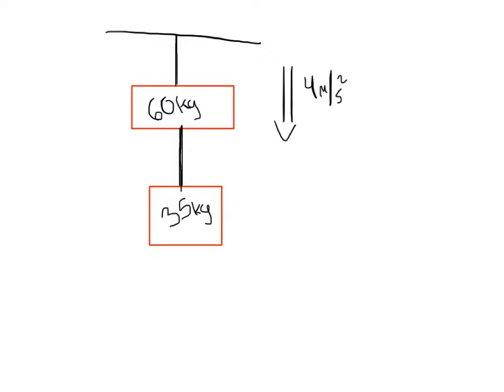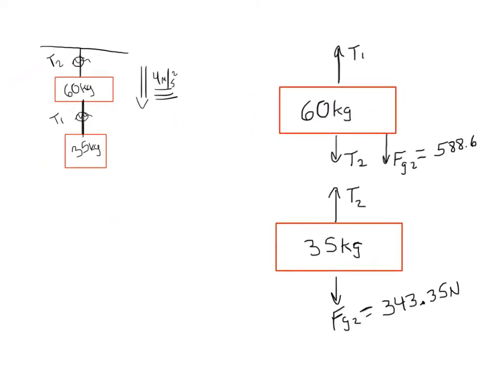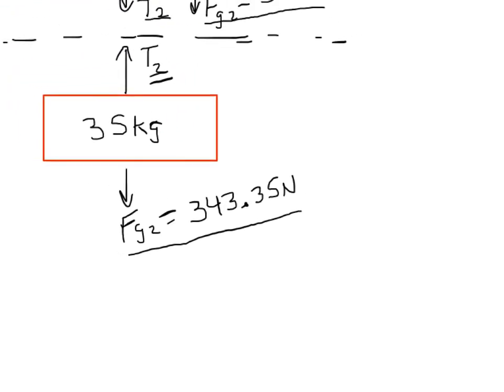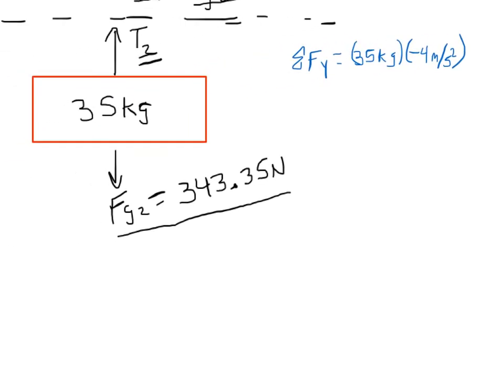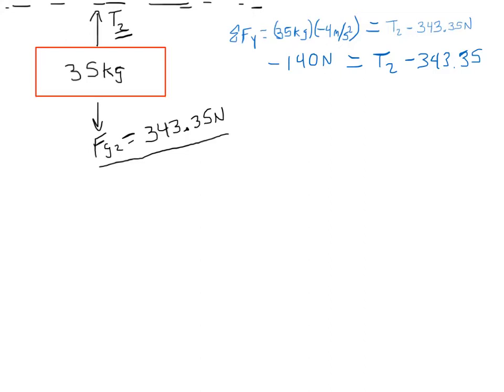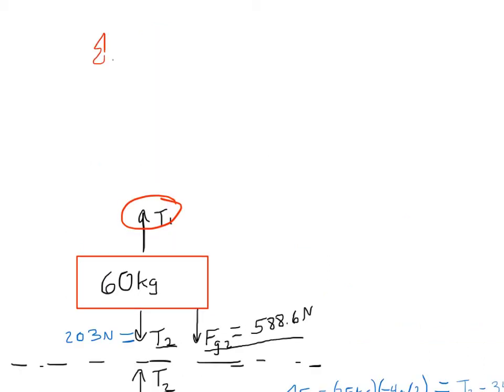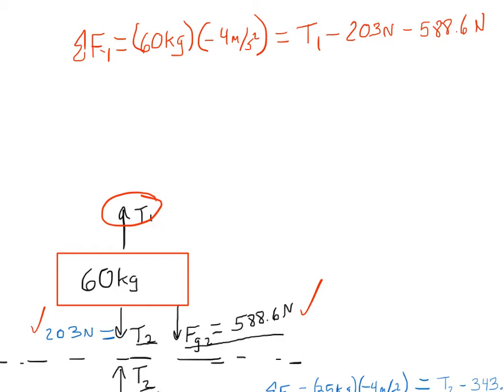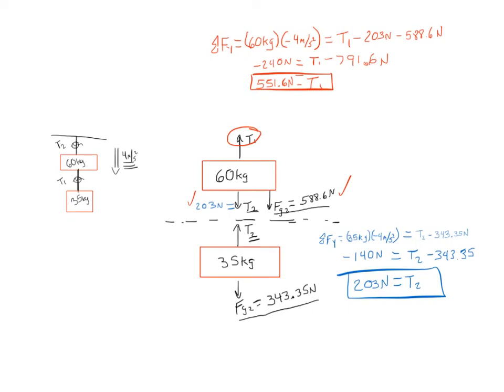basic tension problem 3